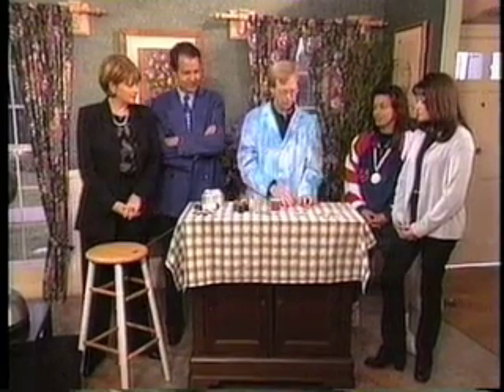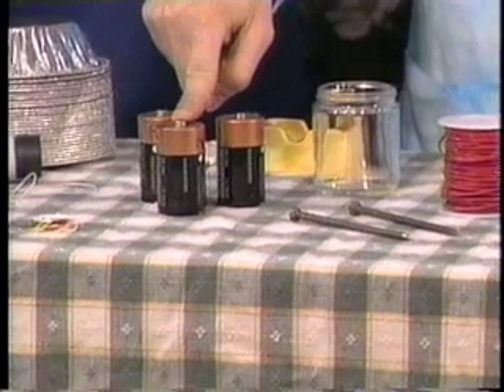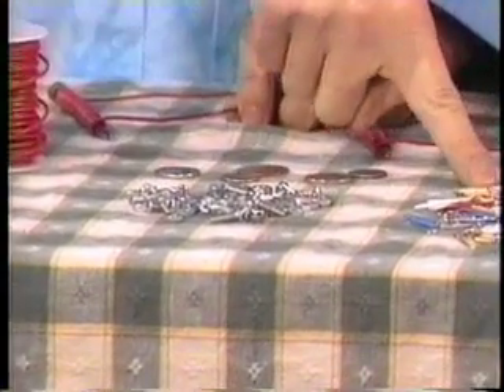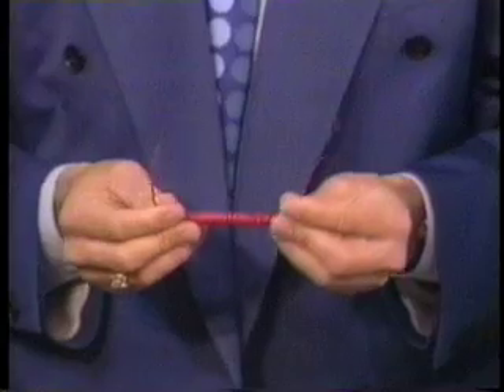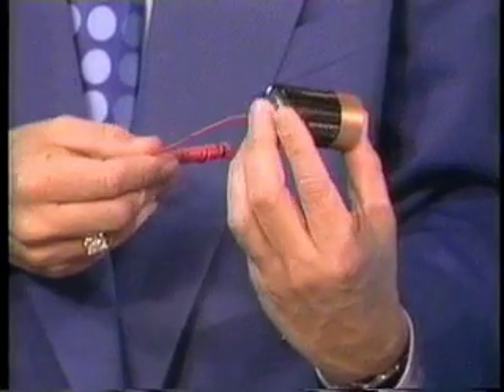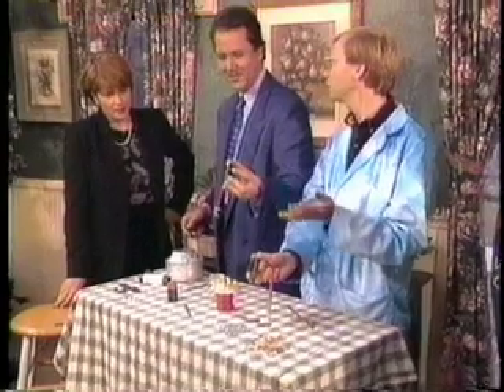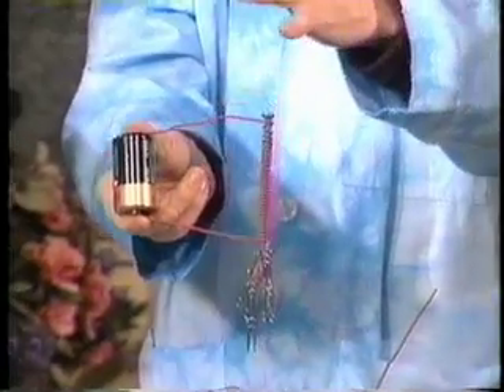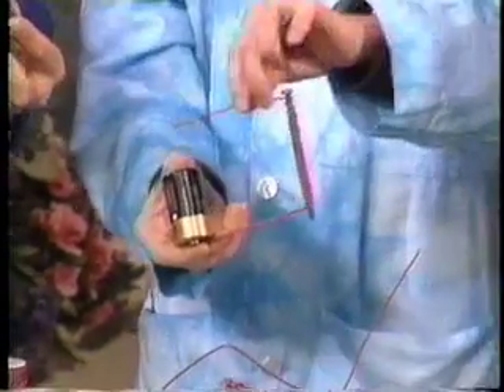Science Bob makes a simple electromagnet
Science Bob shows how to make a simple electromagnet on the Home And Family Show. for full instructions